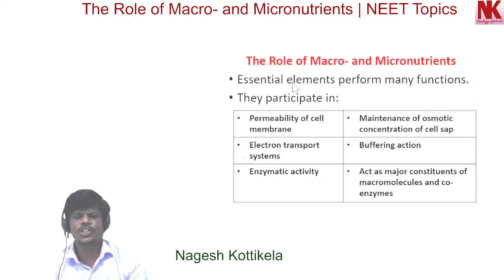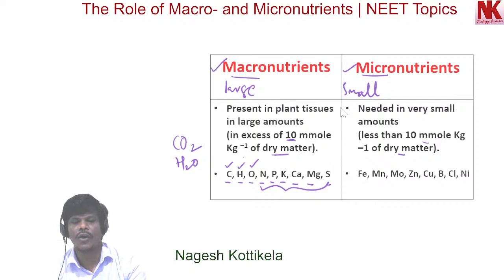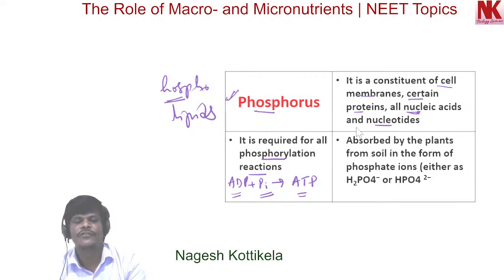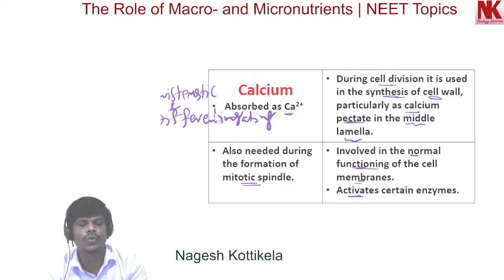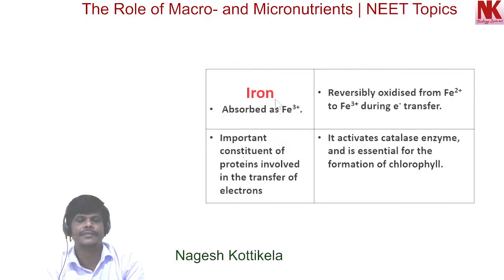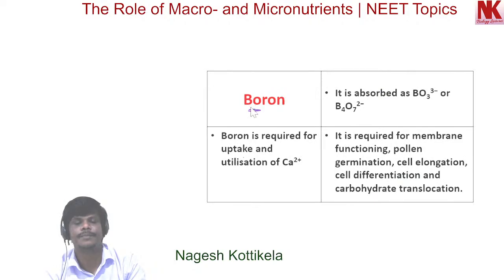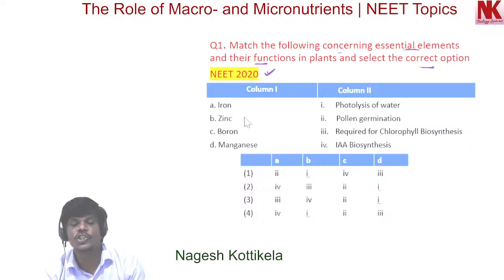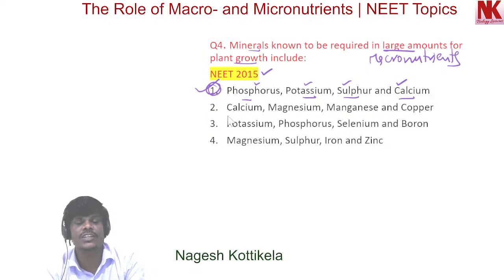Role of Macro- and Micronutrients | Mineral Nutrition | NEET Topics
In this session, I will discuss about the topic 'Role of Macro- and Micronutrients from Chapter 'Mineral Nutrition' from Class 11 Biology. Also, I will discuss few Previous years NEET Questions from this Topic.